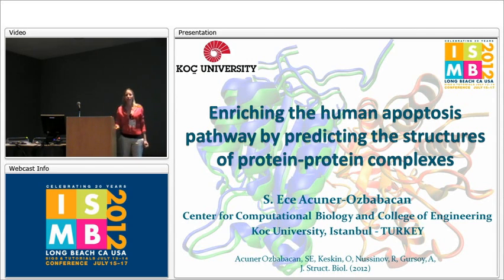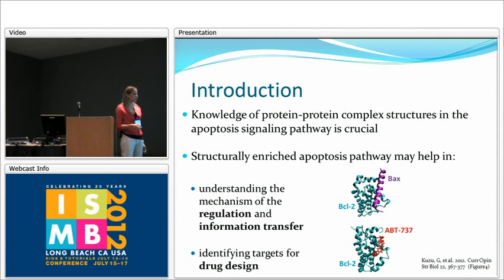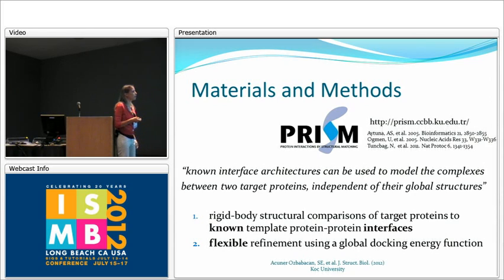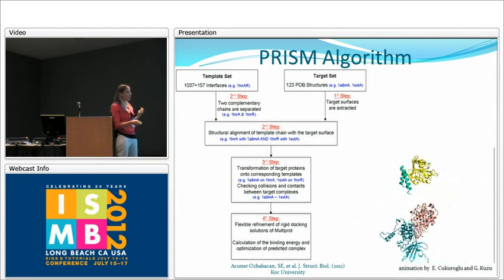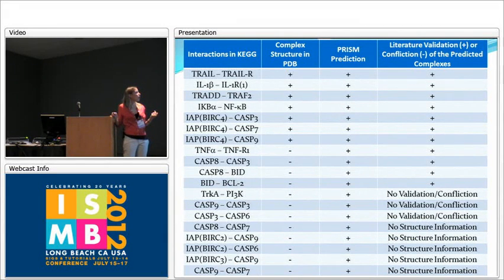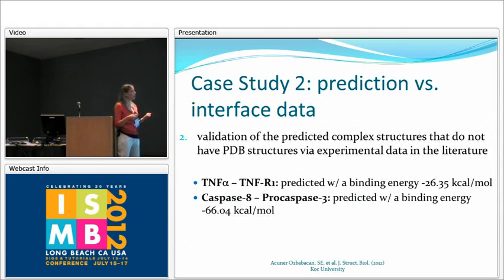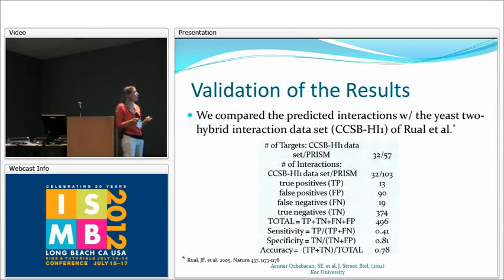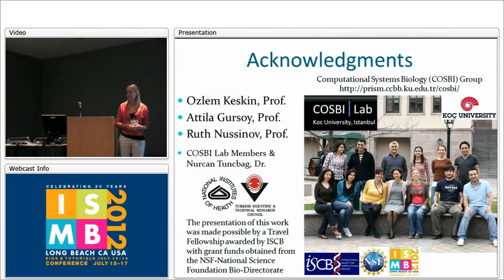Enriching the human apoptosis pathway by predicting the... - Saliha Ece Acuner Ozbabacan - ISMB 2012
Enriching the human apoptosis pathway by predicting the structures of protein-protein complexes - Saliha Ece Acuner Ozbabacan - ISMB 2012